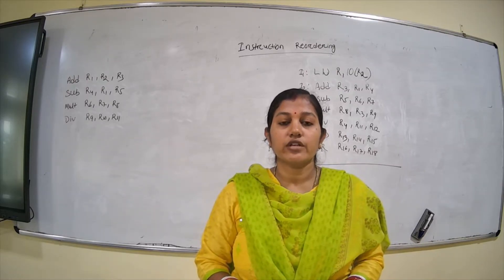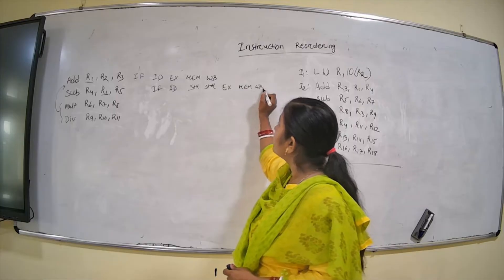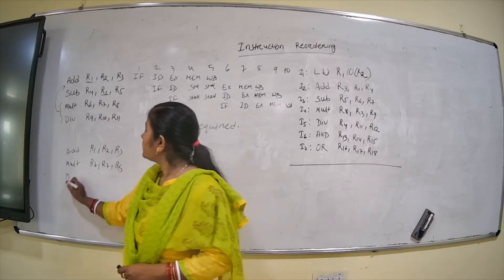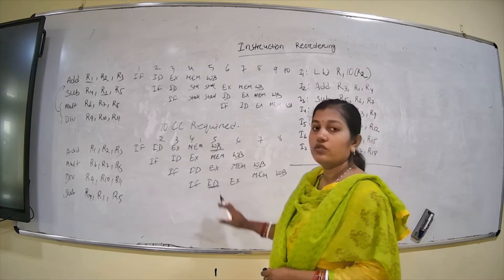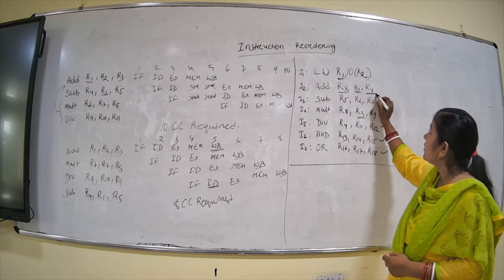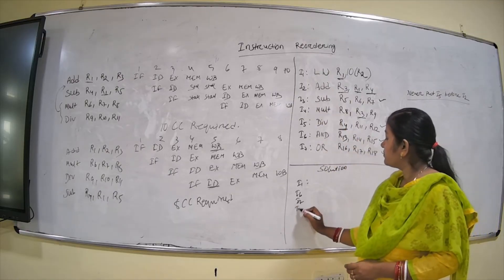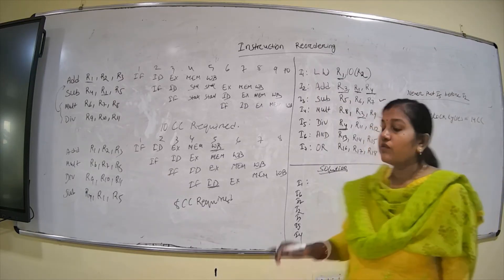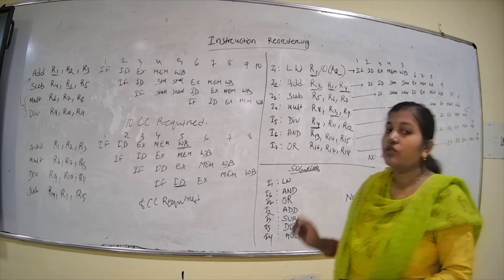Data Hazard Part 3Instruction Reordering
One correction: After Reordering, total no. of clock cycles=12cc, Because one stall will occur for the structural hazard.